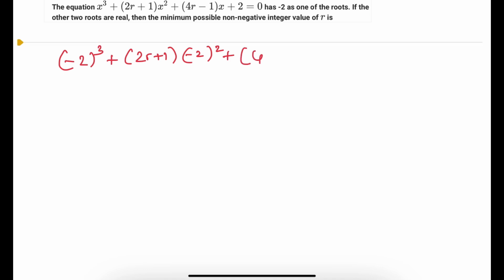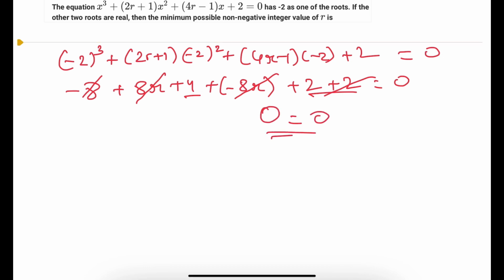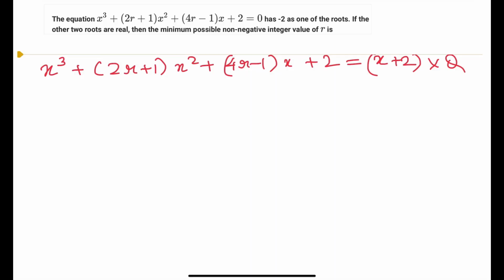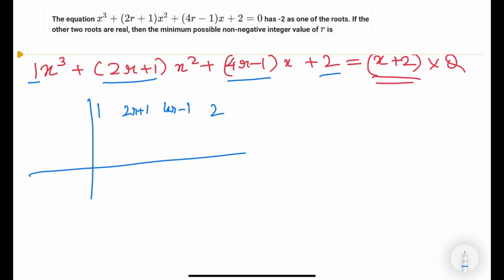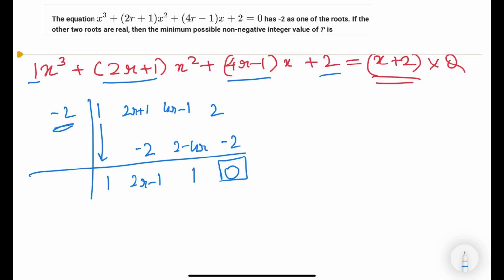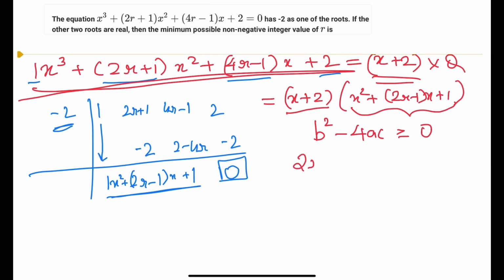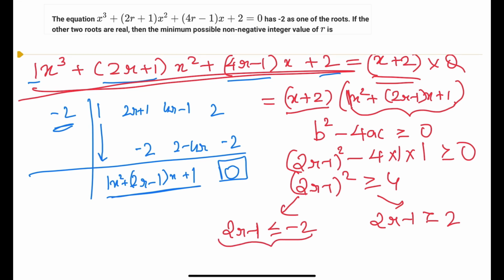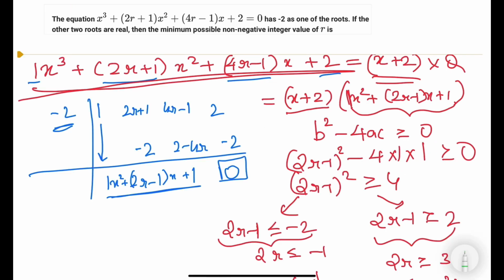CAT 2023 Slot 1 Quant Solutions - Q14 Higher order equations + Synthetic Division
This was the 14th question and it was based on Higher order equations + Synthetic Division.